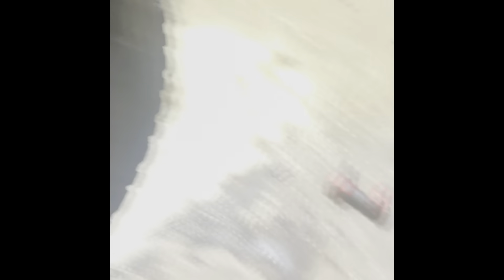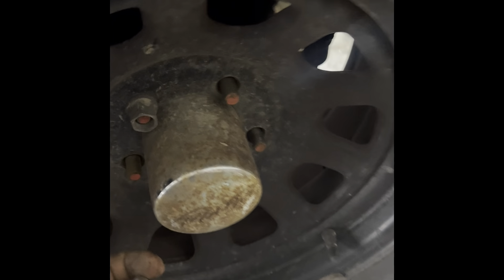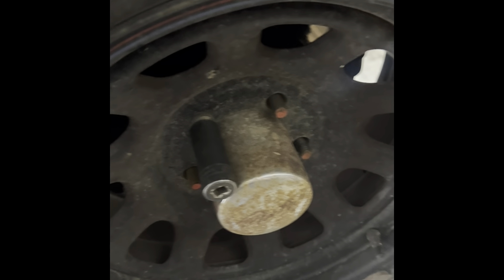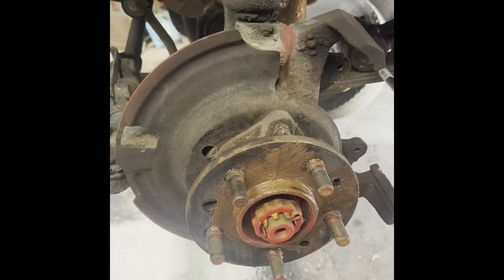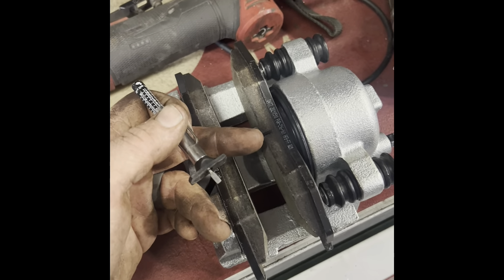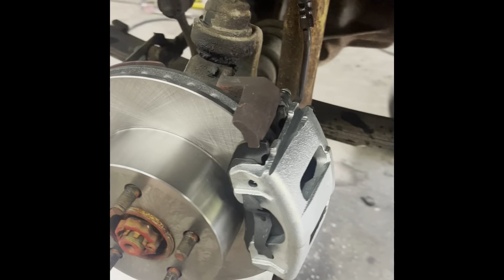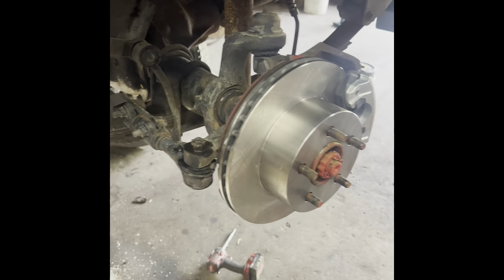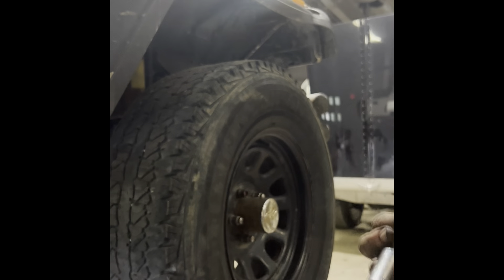July 8, 2023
1993 Jeep wrangler yj brakes front and rear. Rotors, pads and calipers and new shoes and hardware on the rears. Rebalanced tires while wheels were off.